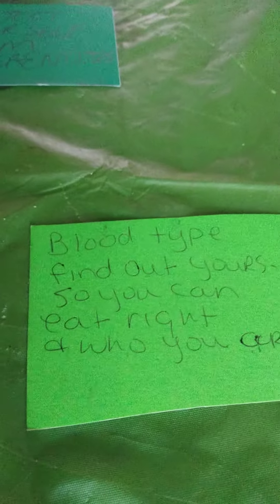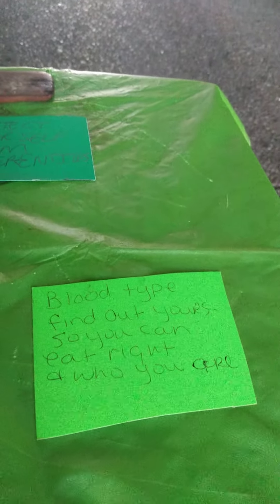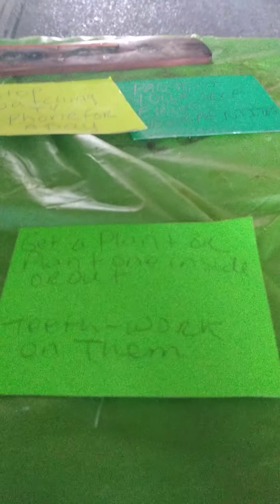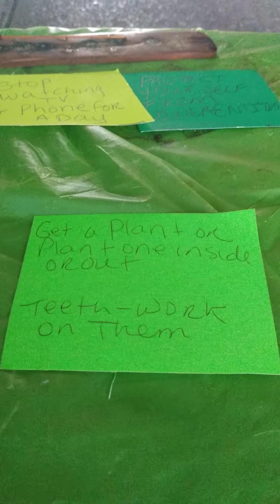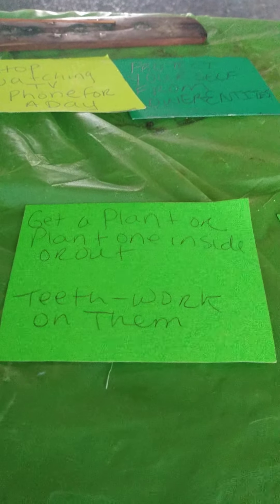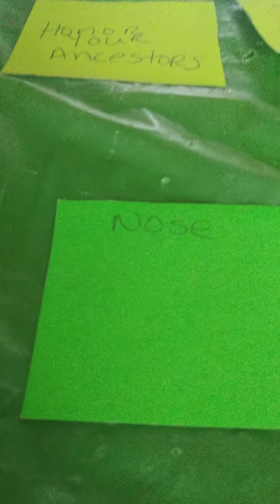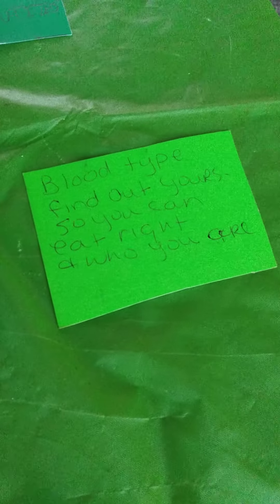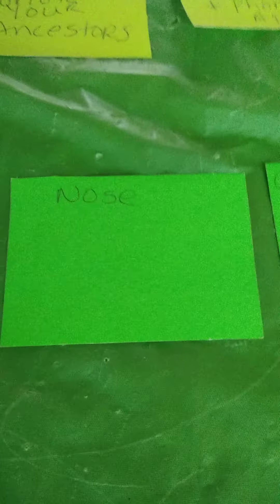Virgo ♍ Weekly Health Advice from Spirit-Ancestors!